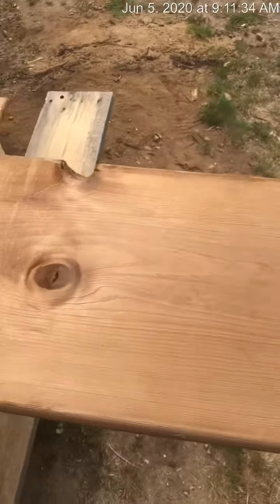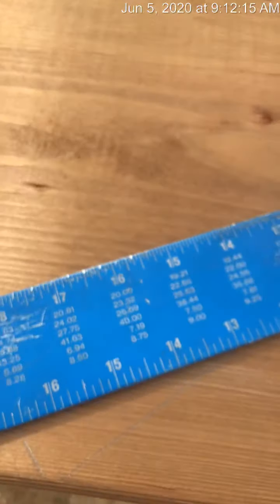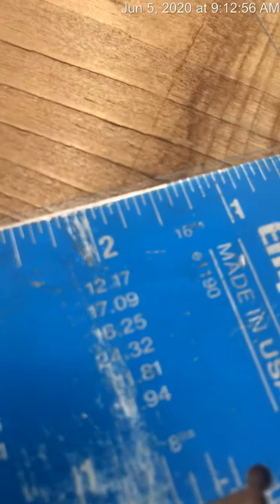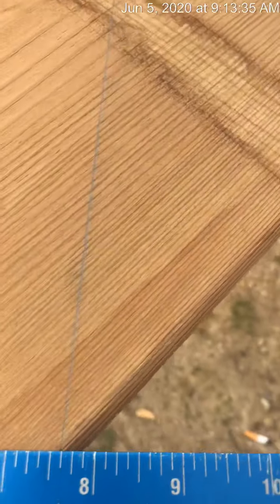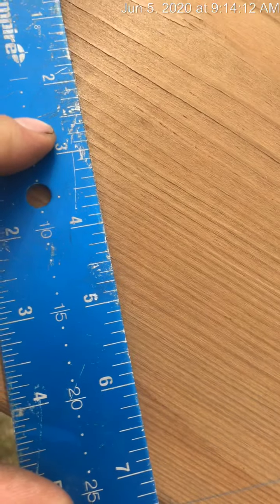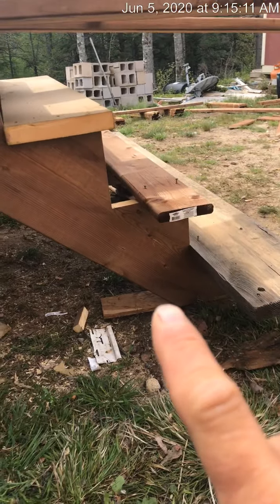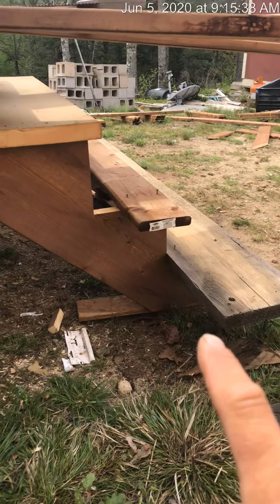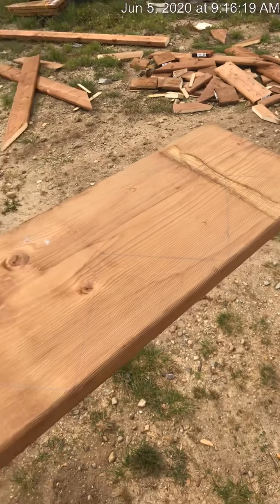The Nude Carpenter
Marking out stairs